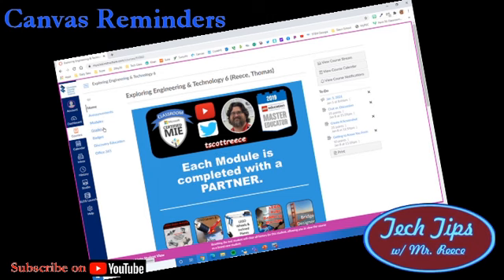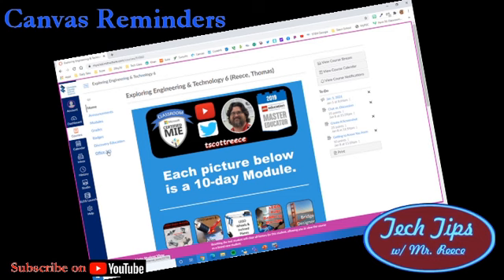Tech Tuesday 1/5/21 ~ Canvas Reminders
Tech Tuesday w/ Mr. Reece

Canvas Reminders